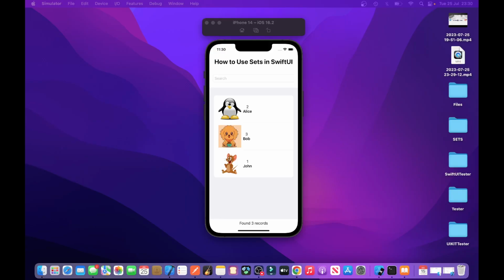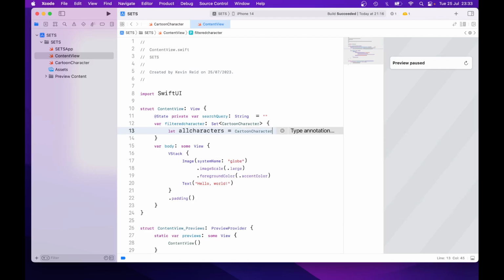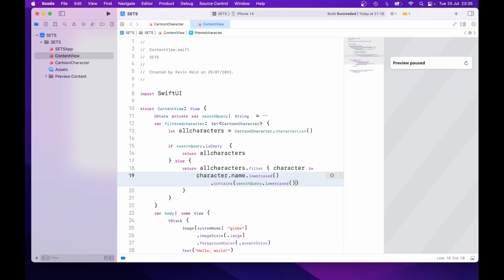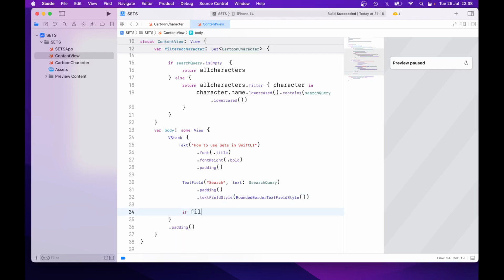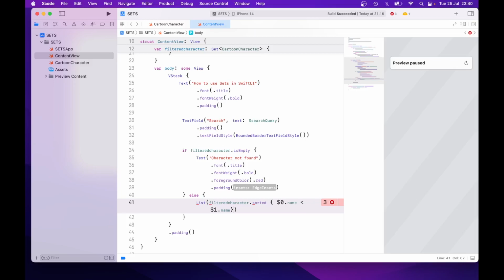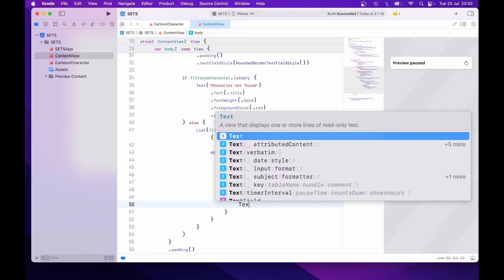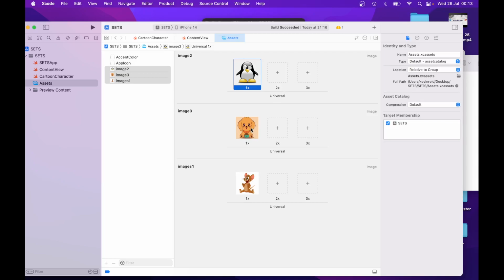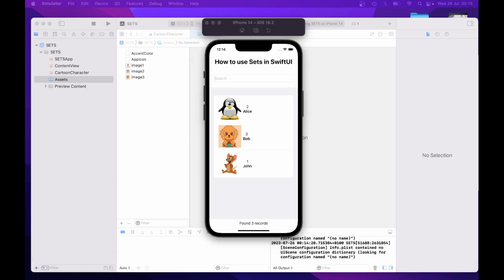Swift and SwiftUI Tutorial: How to Use Sets Effectively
In this tutorial, we'll dive into using sets in Swift and SwiftUI. Sets are an essential data structure that allows you to store unique elements, and we'll show you how to utilize them effectively in your Swift and SwiftUI projects. Whether you're a beginner or looking to sharpen your Swift skills, this video is for you!

📌 What You'll Learn:

Introduction to sets in Swift
How to create and manipulate sets
Practical use cases for sets in SwiftUI
Hands-on examples and coding practice

3 Git Tower – Simplify your Git workflow with this powerful Git client

1 SwiftUI Mastery: Core Data To-Do List with Notifications, Pie Charts & Address Lookup